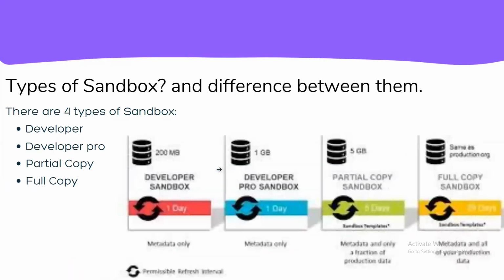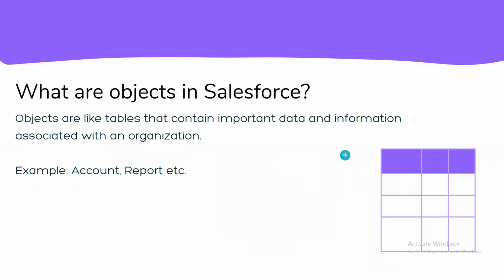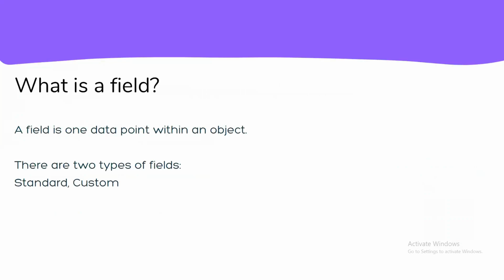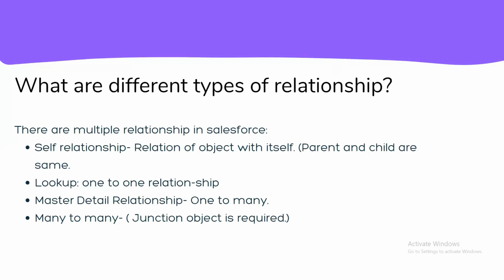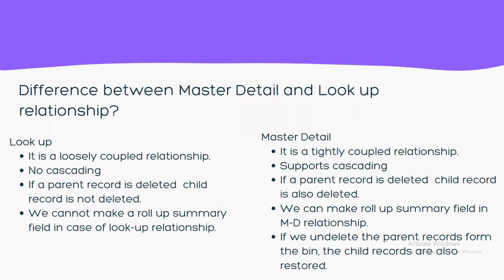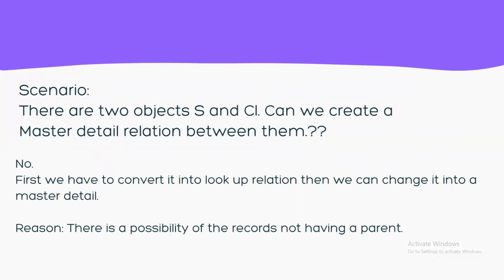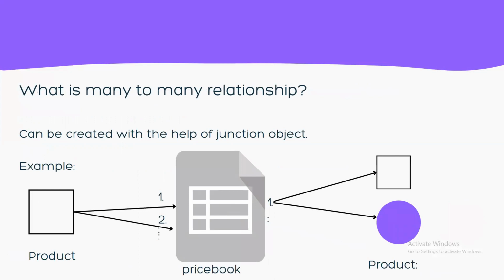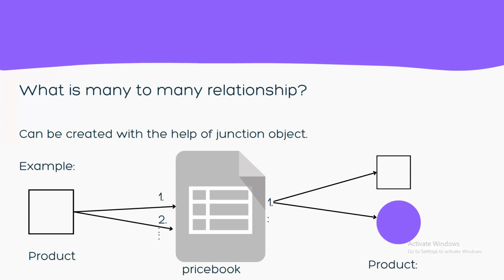Salesforce Admin Interview questions || For Beginners and Experienced.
In this video I have discussed about the interview questions for Salesforce admin .

In the next upcoming videos I will try to cover all the possible questions from the modules.